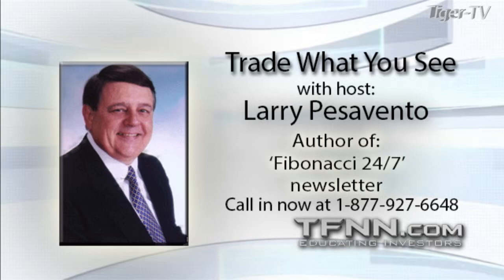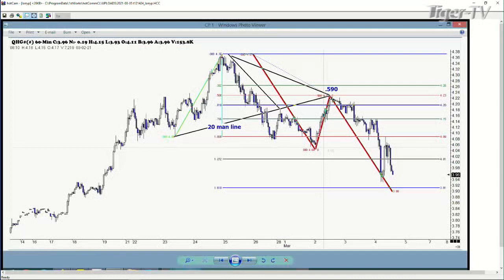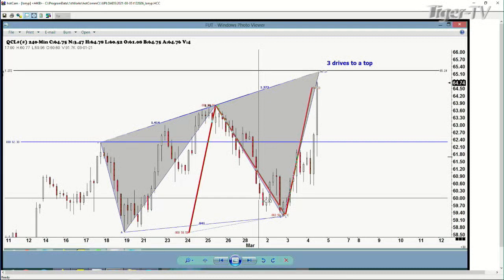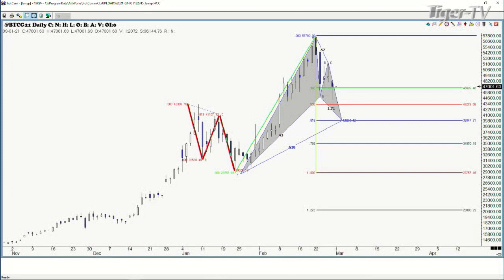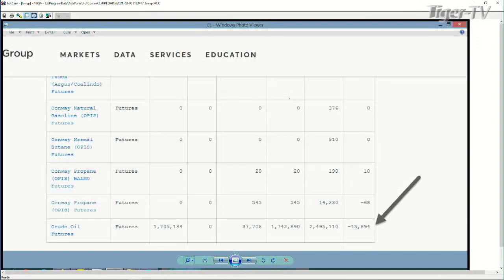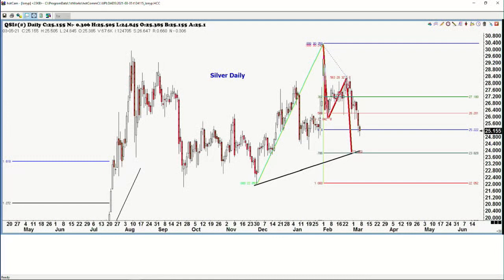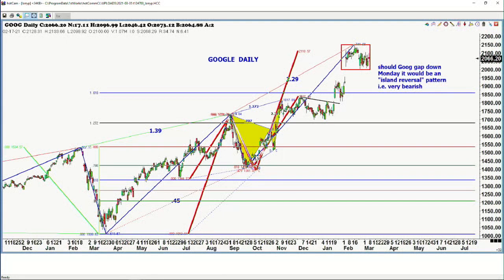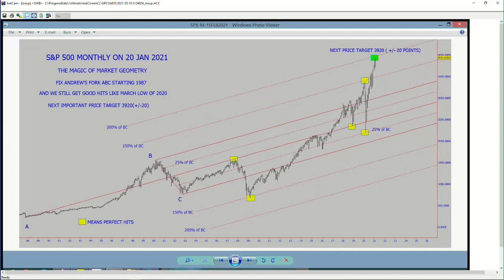March 5th, Trade What You See on TFNN - 2021